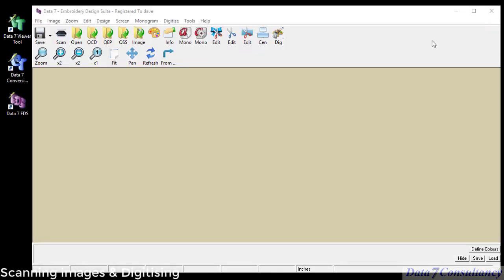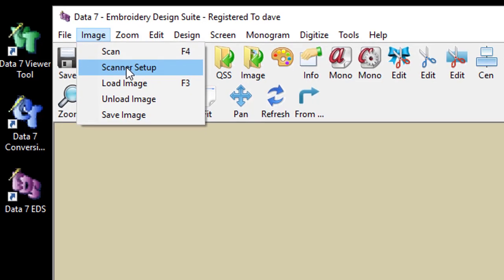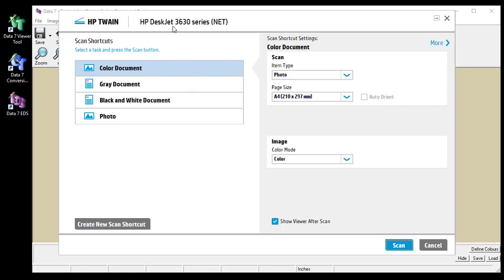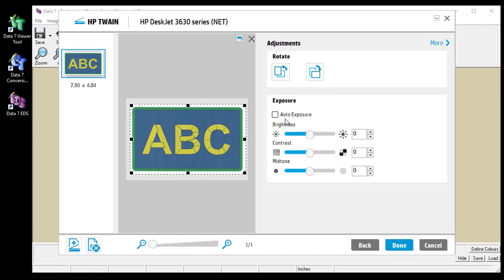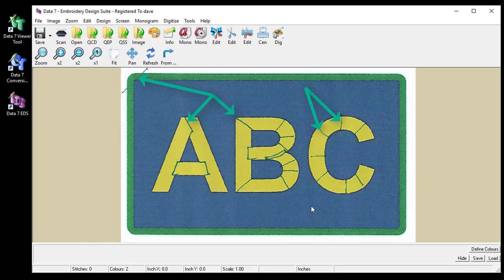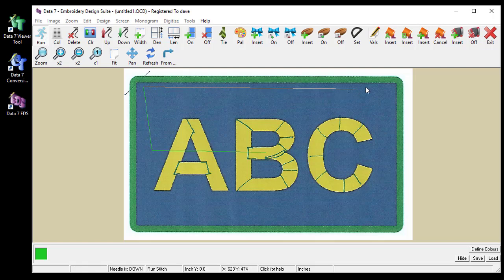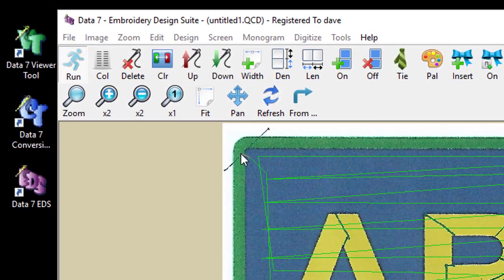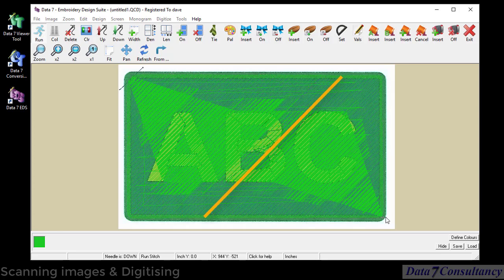How to convert images to embroidery design files - Scanning images for Embroidery Digitizing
See how easy it is to load and scan images from your own scanner into the Data 7 Embroidery Design Suite and create your own designs.
Watch our next video "How to resize your digitized condensed design and adjust stitch count!".
How to convert images to embroidery design files